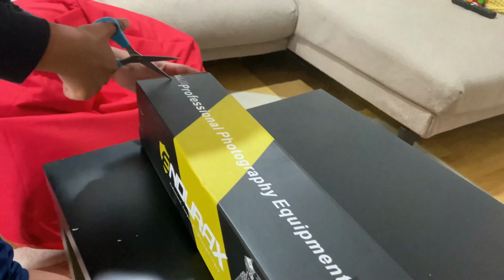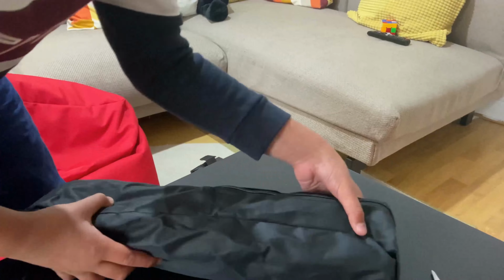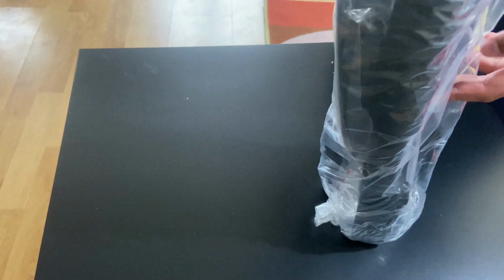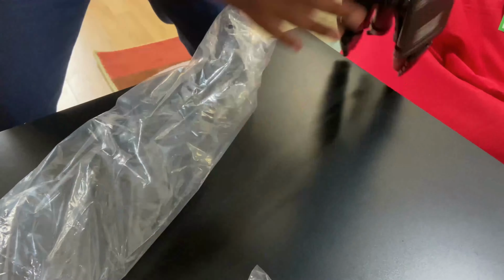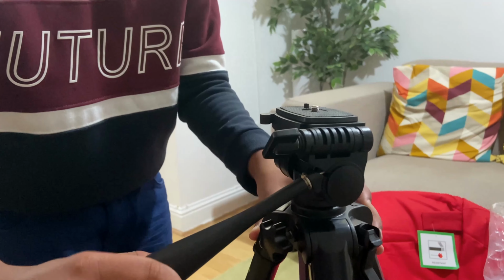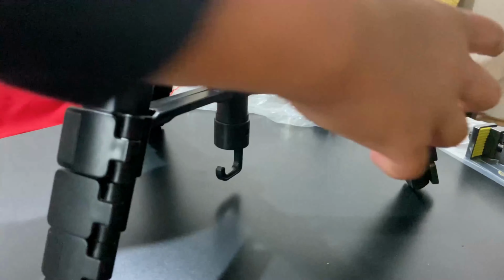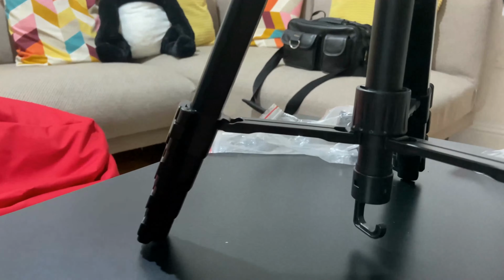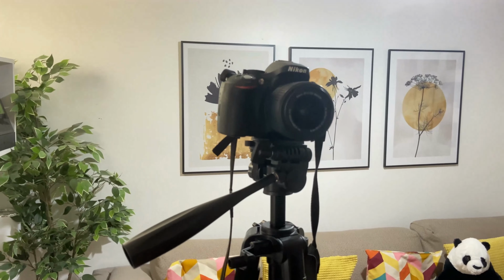Endurax 66" Video Camera Tripod unboxing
Unboxing of Endurax Tripod.